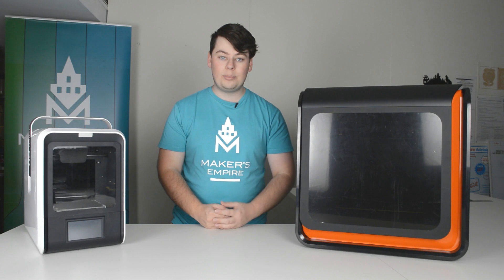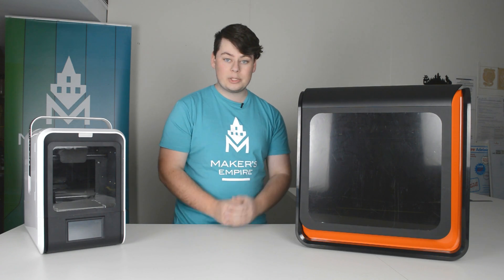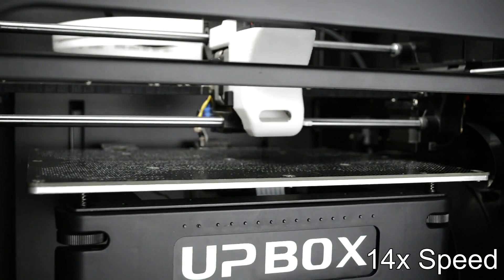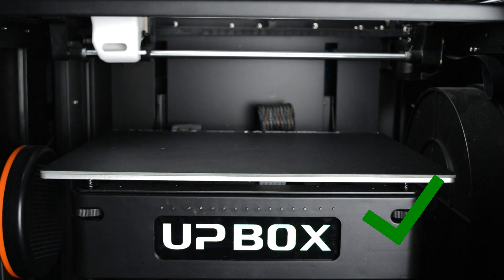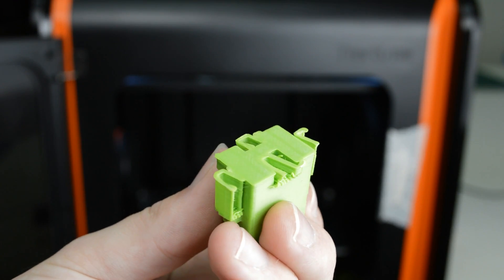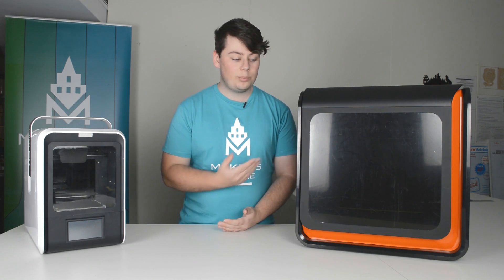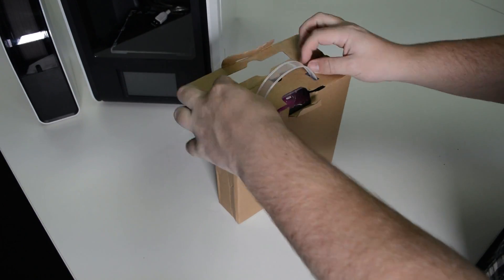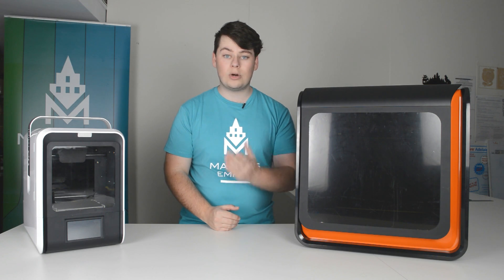7 ways to make reliable 3D Prints - every time!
In this video, Luke from Makers Empire shares 7 ways to get your 3D printer to produce reliable 3D prints every time.  Including 'Platform calibration', 'Print bed insertion', 'Print bed selection', Print bed cleaning', 'Nozzle cleaning', 'Printer location' and 'Proper filament storage'.

Makers Empire helps K-8 educators harness the power of 3D printing to teach important STEM concepts, 21st century learning skills and design thinking in a fun and engaging way.

Our 3D printing learning program comprises:
1) 3D software;
2) Curriculum aligned lesson plans;
3) Teachers' dashboard
4) Professional development; and
5) analytics.